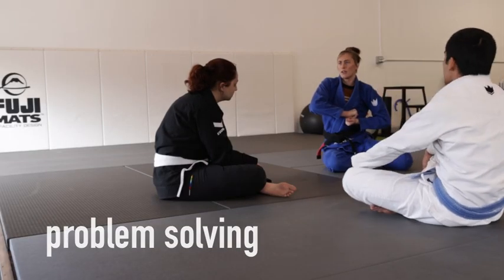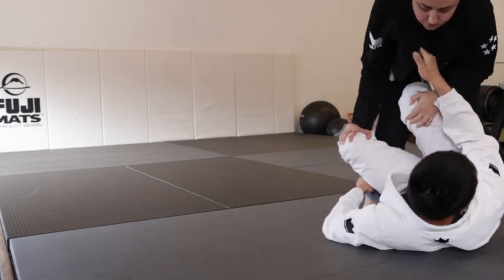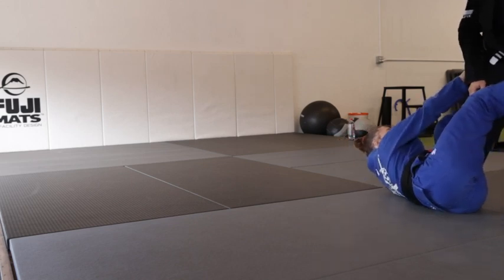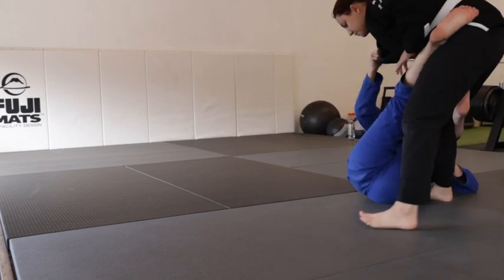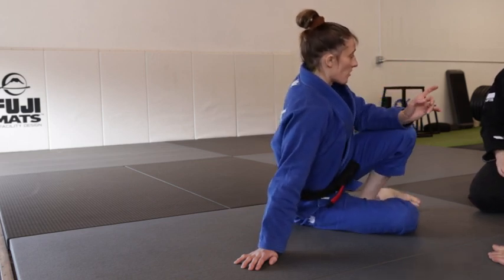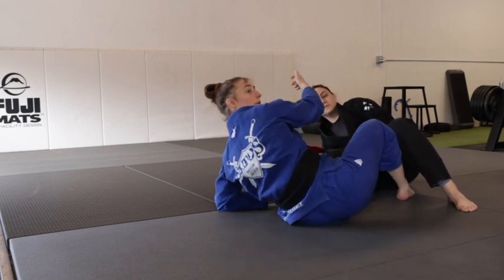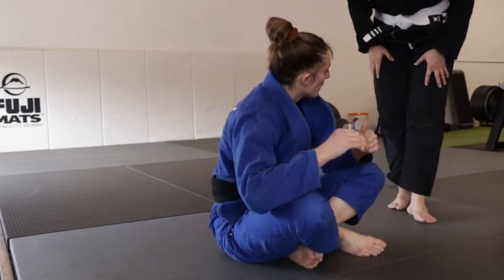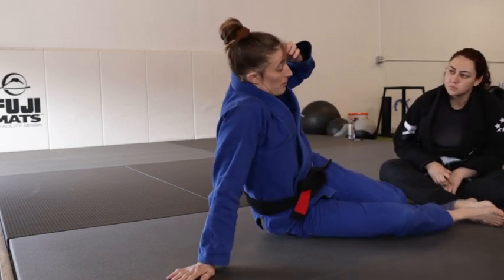Black Belt Discusses De La Riva Guard with a Blue Belt and a White Belt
A snap shot into a private lesson I had with a blue belt and a white belt. The blue belt is getting ready for a tournament, so I started the lesson by asking how his prep was going and if he had any questions. He was having some trouble with his DLR, so we started discussing the position and problem solving.